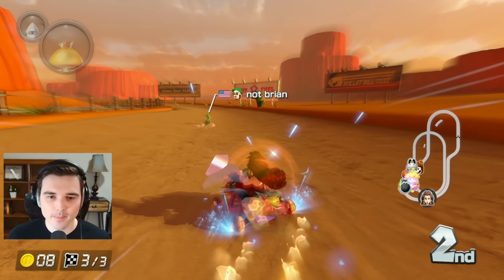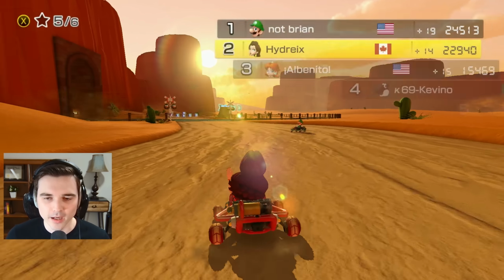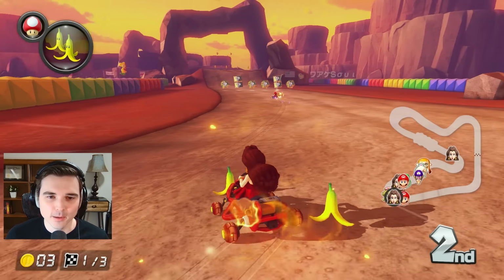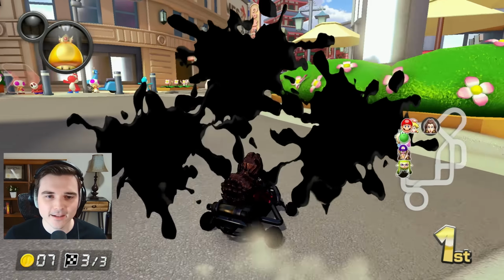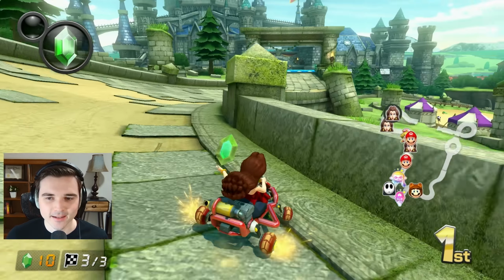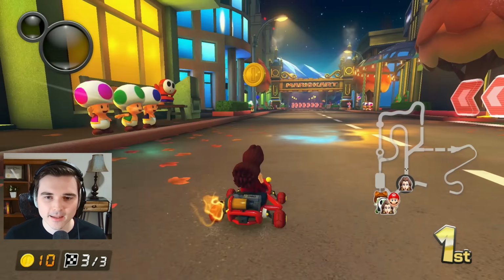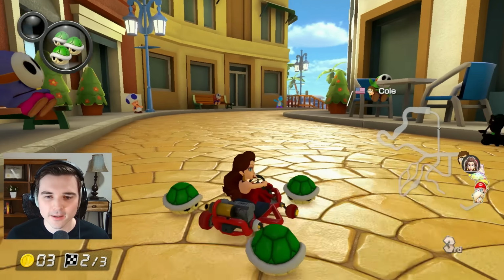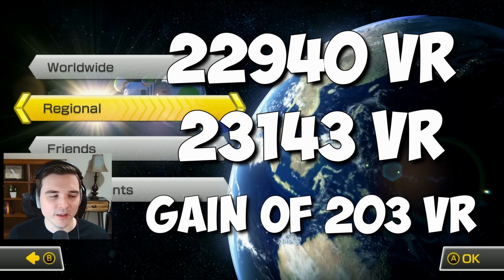The Best Pauline Combo? | Mario Kart 8 Deluxe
Capture Card
Audio Interface